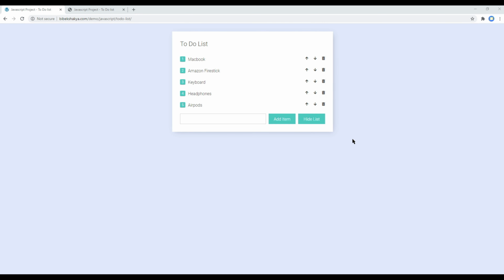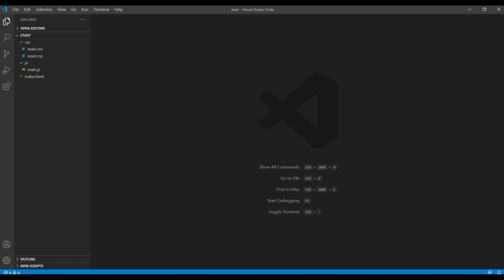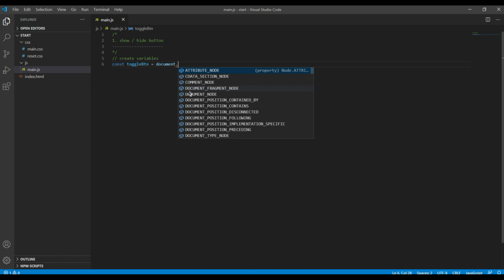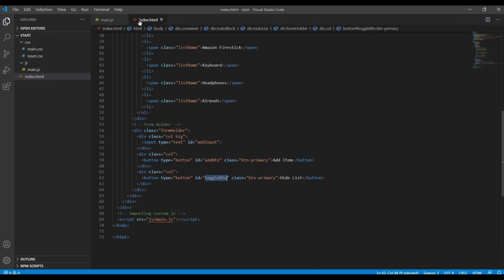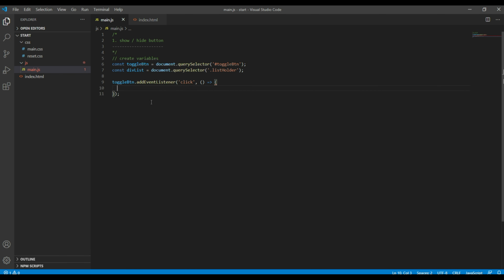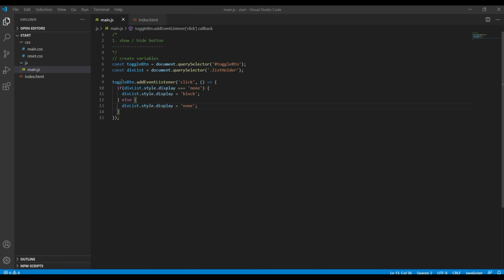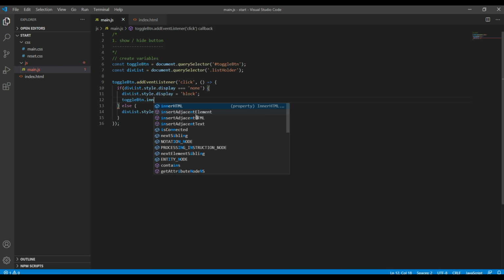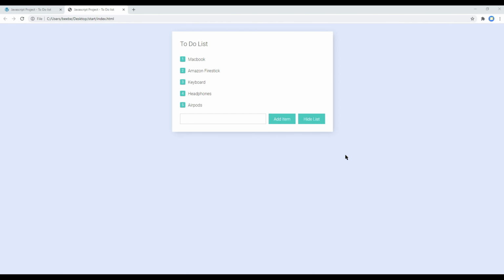JavaScript #2 - Show or hide div based on click event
Introduction:
In this tutorial, I'll show you how to show or hide list items using click event.